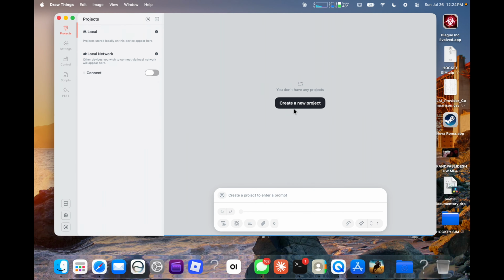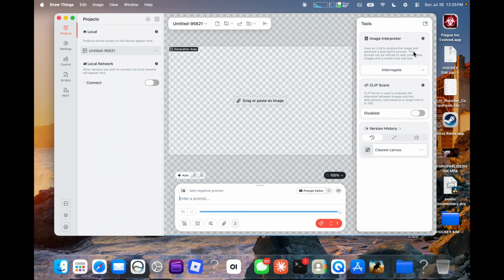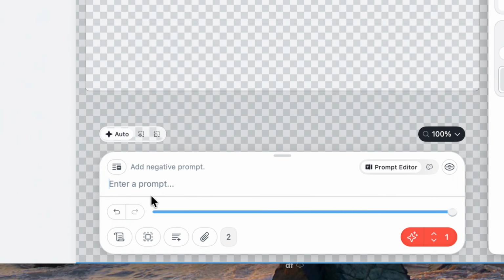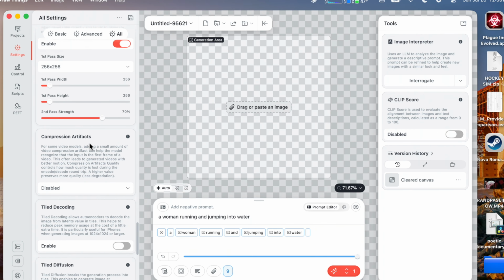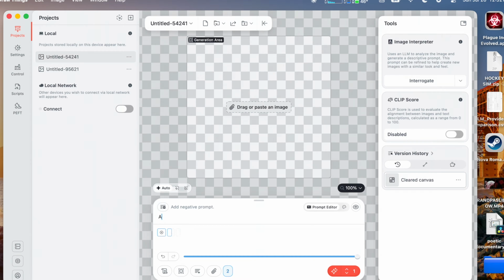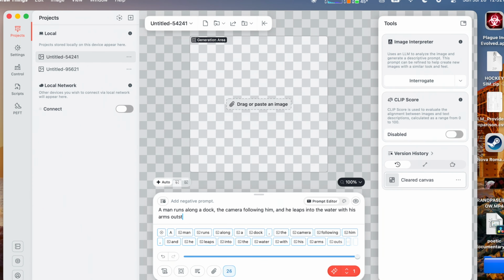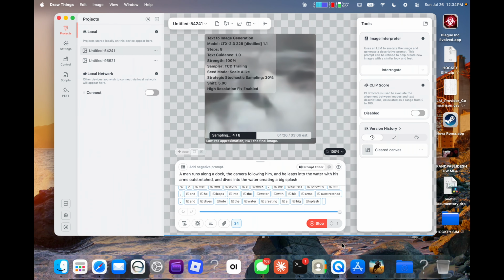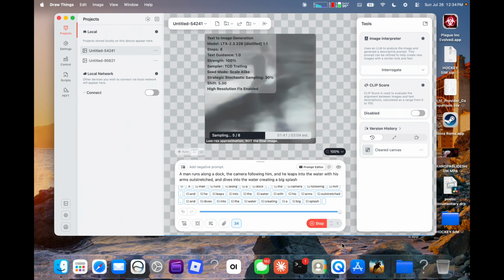I Tested Free Ai Video